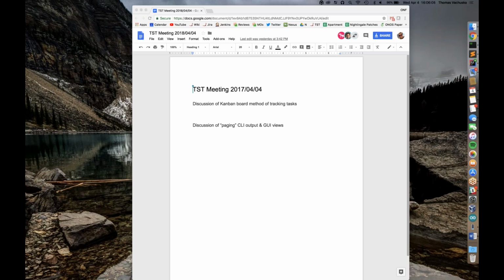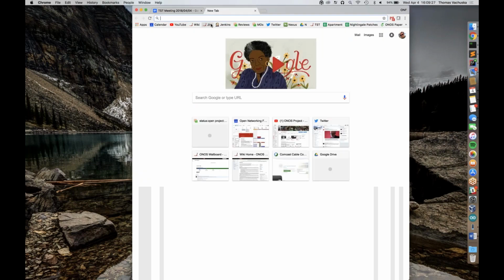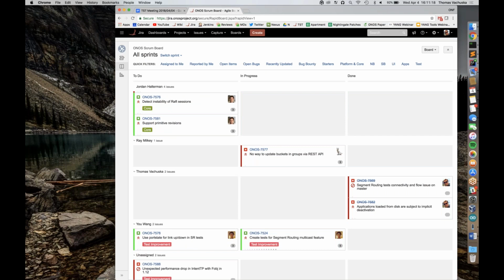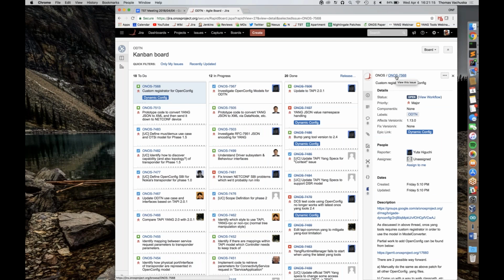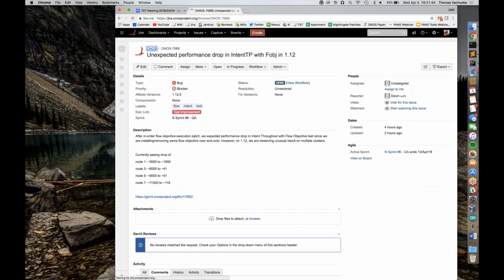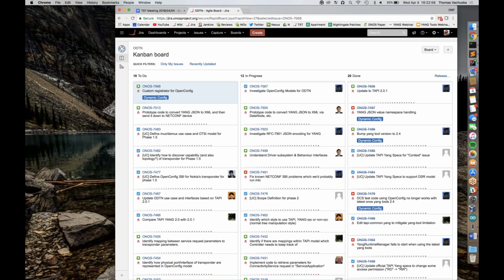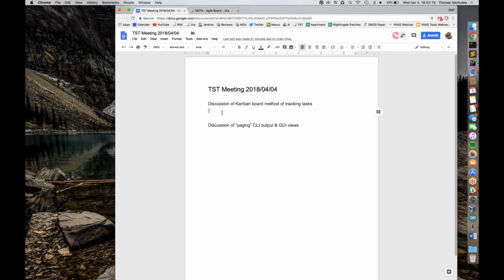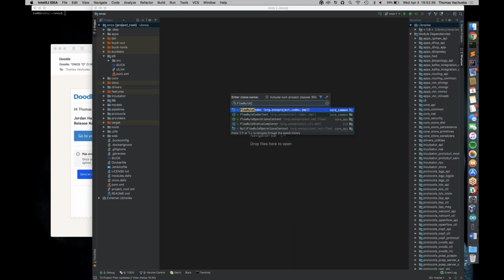2018-04-04 ONOS Technical Steering Meeting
- Discuss switching from the Sprint process to Kanban board to track work throughout the release
- Discuss ideas for "paging" CLI output (and GUI tables) for displaying large numbers of flows, routes, etc.